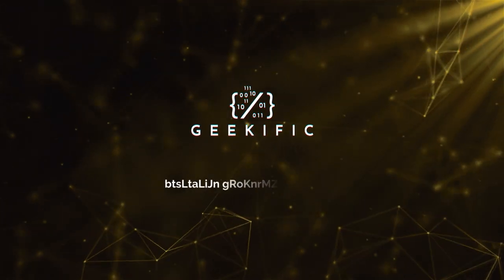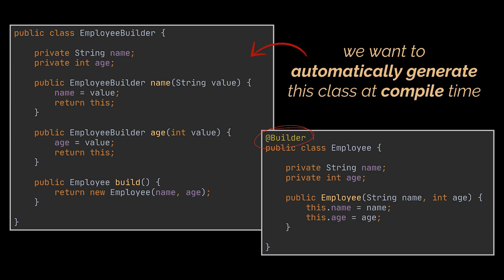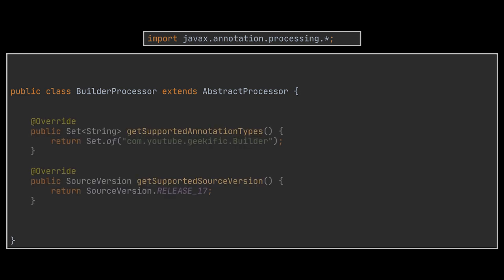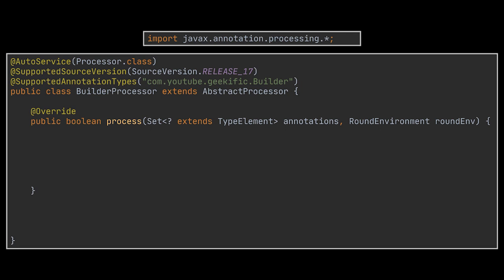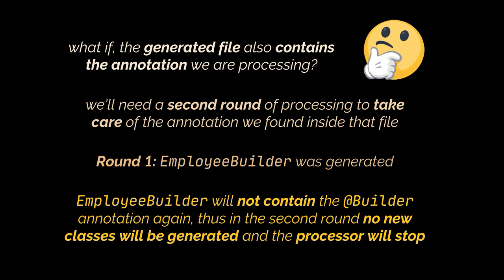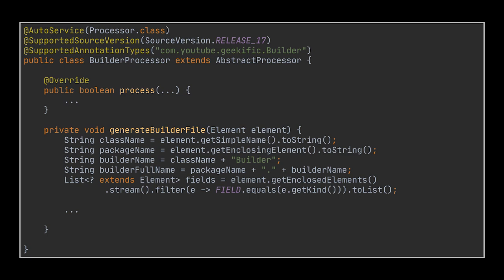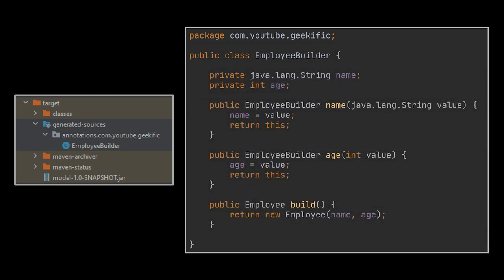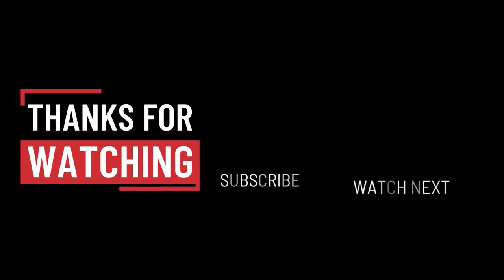Annotation Processing in Java | Create a Custom Annotation Processor | Geekific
The source-level annotation processing first appeared in Java 5. It is a technique that allow us to add additional source files to our project during the compilation stage. The files generated don’t have to be Java files, rather any kind of description, metadata, documentation, resource, or any other type of file can be added based on the annotations in our source code. In this video, we make use of annotation processing to generate our own Java class.

Timestamps:
00:00 Introduction
00:55 Set-Up needed Annotations
01:43 Create the Processor
05:10 Generate the Java Class
06:22 Compile and Test the Code!
07:30 Thanks for Watching!